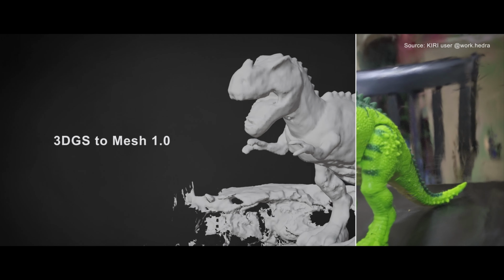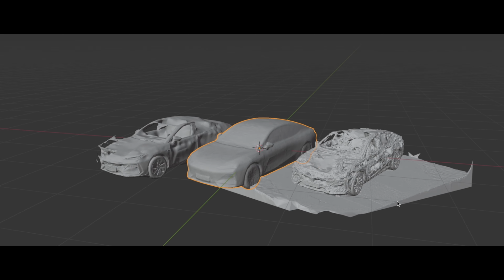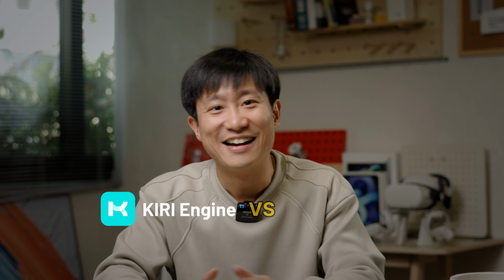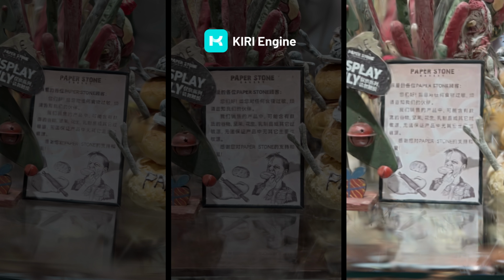Compare Best Gaussian Splatting Apps With KIRI Engine | Introducing KIRI Engine V3.13 3D Scanner App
Check out the high-fidelity 3DGS project page here to see more comparison results

Follow KIRI Engine on Twitter for the FREE one-day redemption code

[Highlighted Updates in KIRI Engine V3.13]
- 3DGS Scan just got to a whole-new level with our new high-fidelity 3DGS training method
- Reduced 3DGS training time by 50%
- Reduced 3DGS file size by 50%
- Improved 3D model scales
- All scan modes now support both photo and video inputs
- Locked WB during 3D scanning
- 3DGS to Mesh now supports more 3D formats
- Slightly improved mesh texture quality
- Added Spanish language support